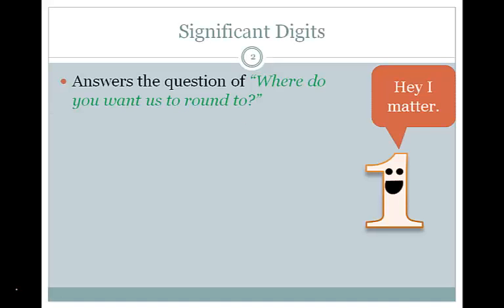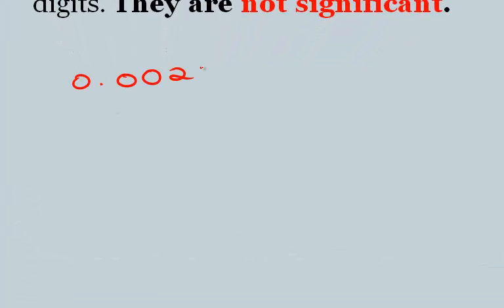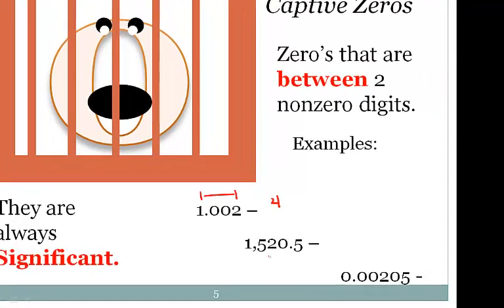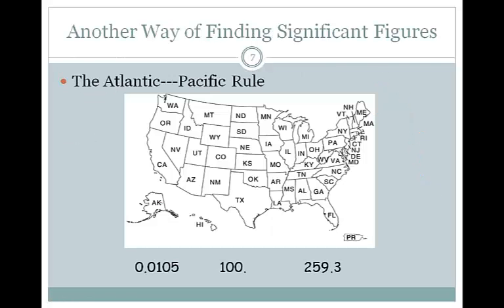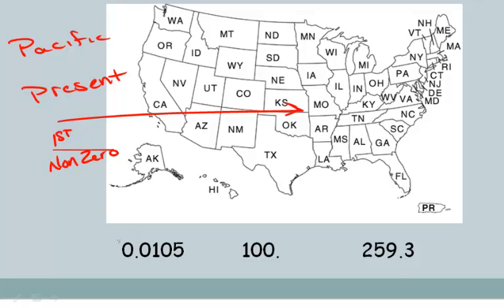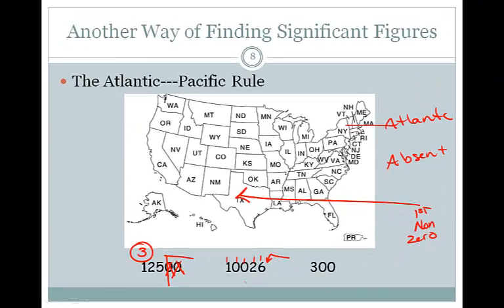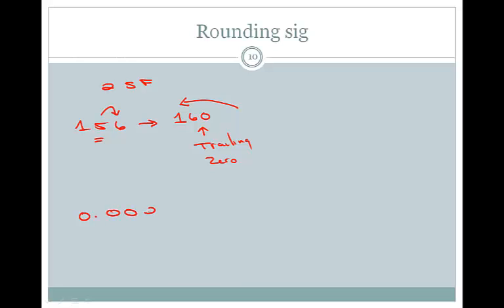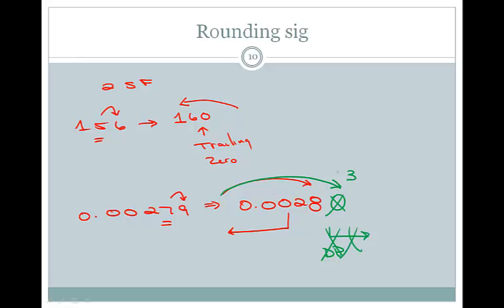Significant Figures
Sig Fig Intro